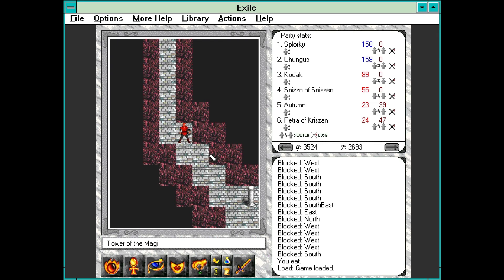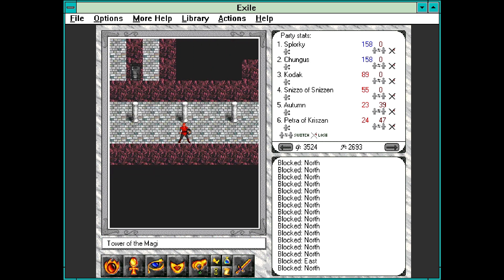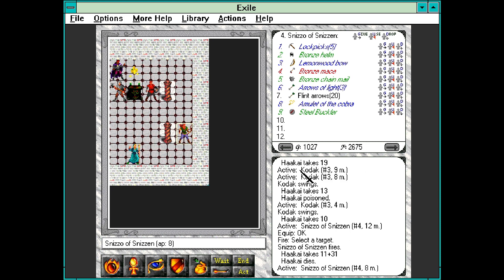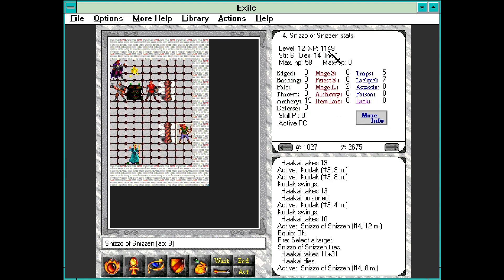Exile: Escape From the Pit - #50 - Demon Hunting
I was hoping this episode would be more special and exciting, but I think it was memorable at least. The important thing is that we achieved our goal!